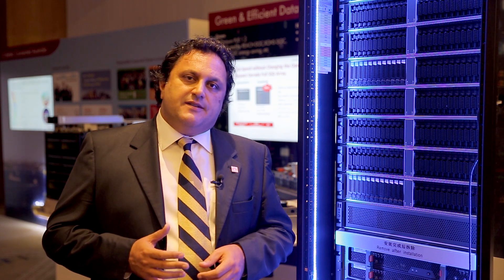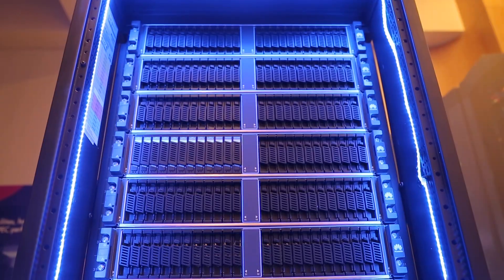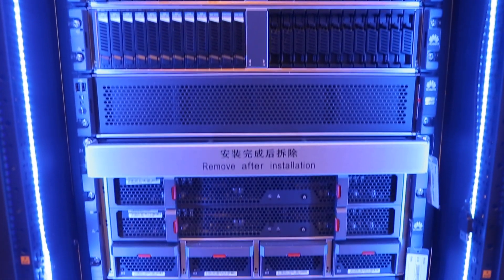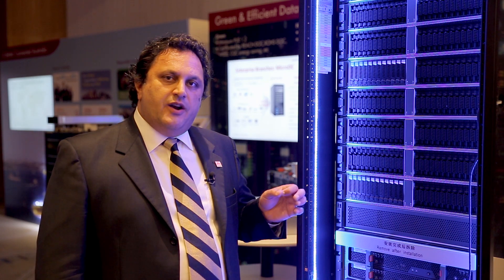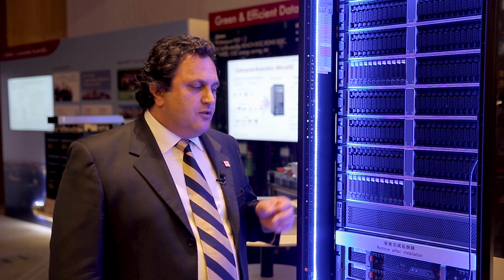Cameron Bahar - Huawei High-end Storage 18000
Huawei introduces it's high end unified file and block storage platform, achieving breakthrough in IOPS performance and scale.